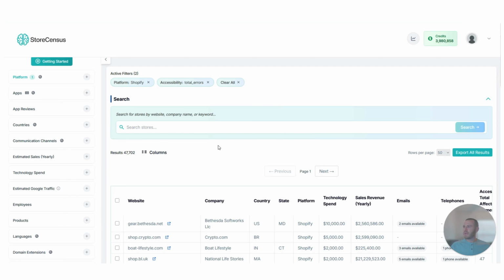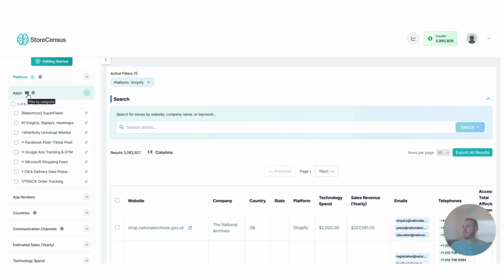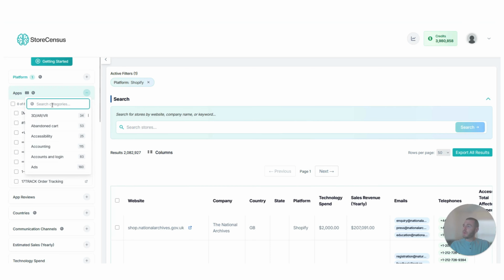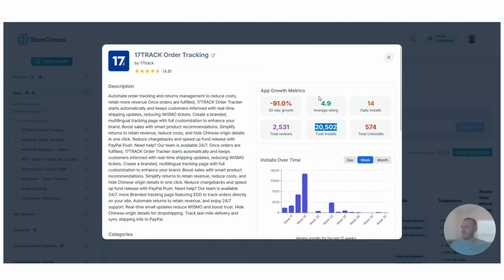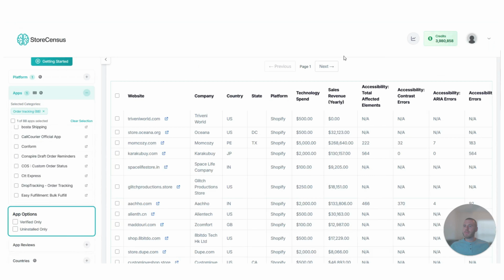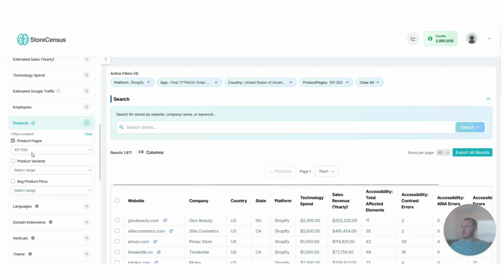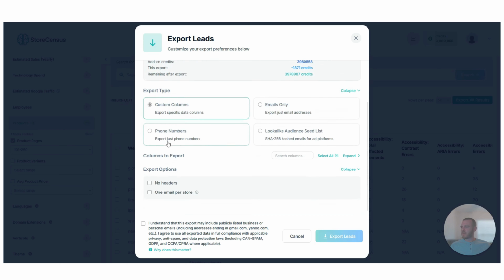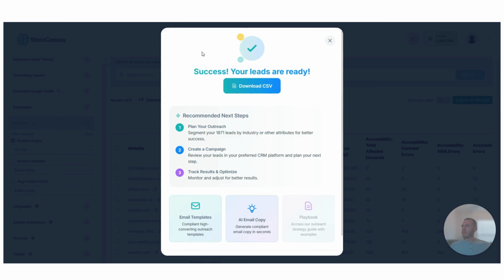How to Get Installs for Your Shopify App Using Cold Email - Part 1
Struggling to get installs for your Shopify app?

In this video (Part 1 of the series), I show you exactly how to find high-quality leads using StoreCensus for your outreach campaigns. My tool that lets you search Shopify stores by app usage, traffic, revenue, and more.

You'll learn how to:
– Identify stores using competitor apps
– Filter by countries and product count
– Export leads in minutes for cold email outreach

This is the same process I used to get my first batch of installs without spending on ads.